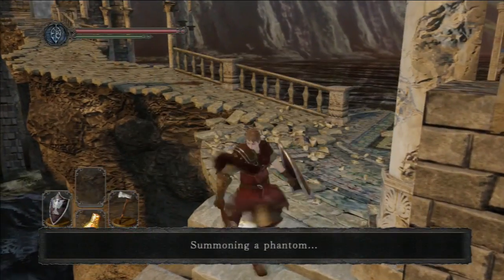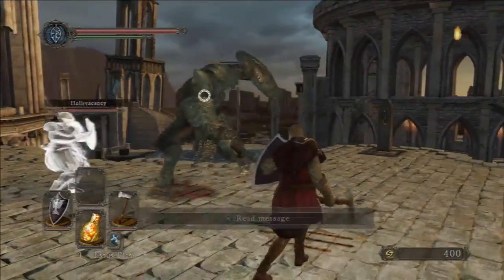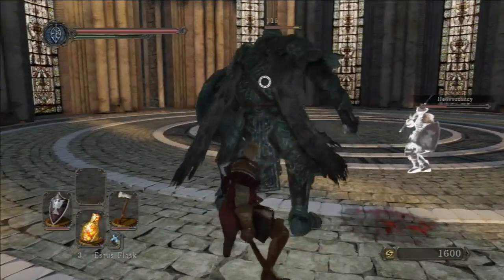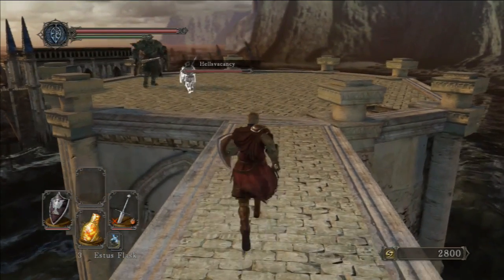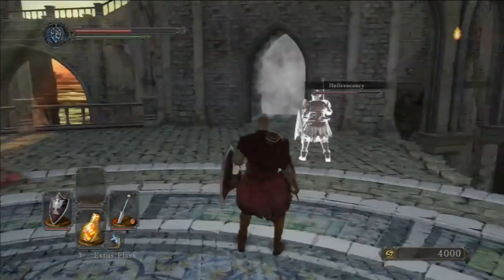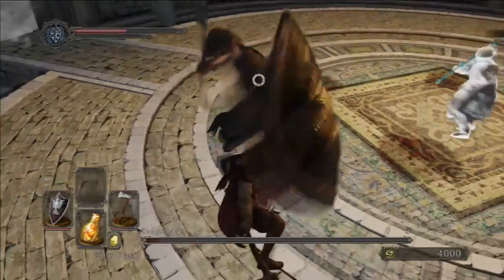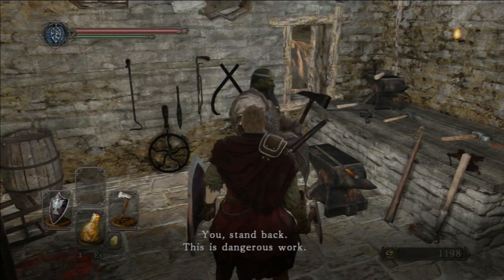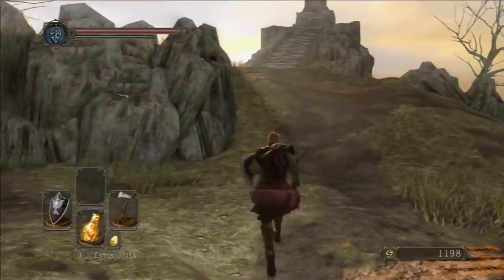Dark Souls II: Heide's Tower Of Flame Part 3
Back in Heide's Tower Of Flame and ready to kick ass.

I bring a kind soul with me and after FIVE separate attempts, I finally get the Dragonrider well and truly dead.

Next up, No Man's Wharf